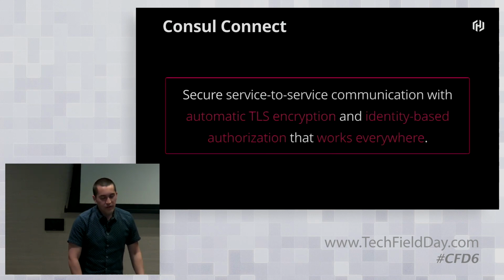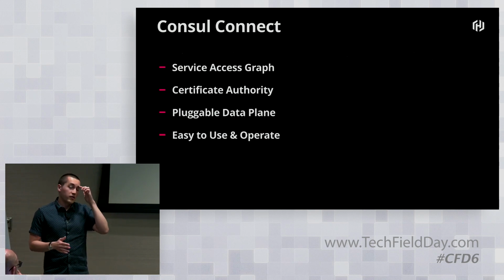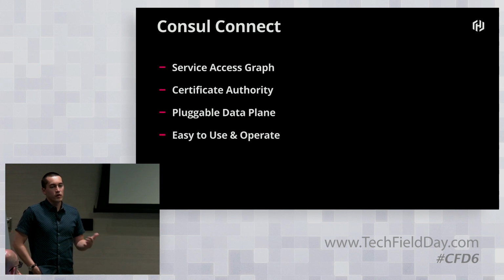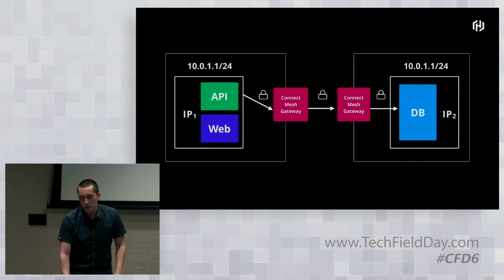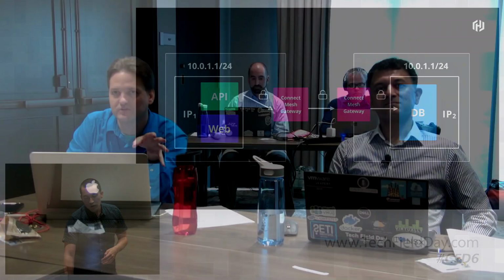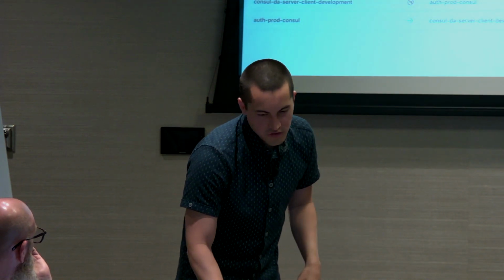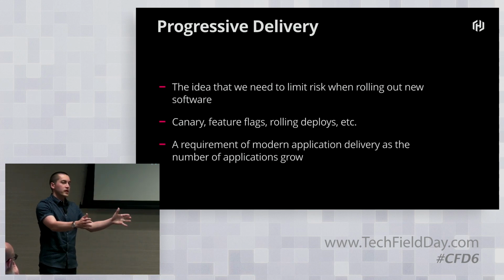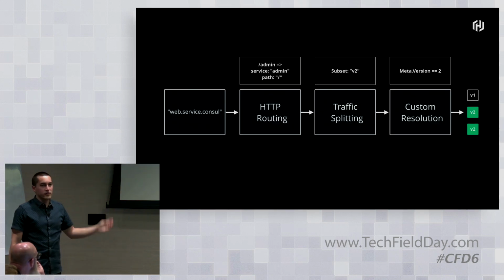Mitchell Hashimoto Introduces Consul Connect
Mitchell Hashimoto, Co-Founder and CTO, presents Consul Connect, part of HashiCorp Consul, a multi-cloud service networking platform. It simplifies the network by shifting the core networking and security functions to the distributed endpoints via a side-car proxy platform.

Recorded at Cloud Field Day 6 in Santa Clara, CA on September 25, 2019.